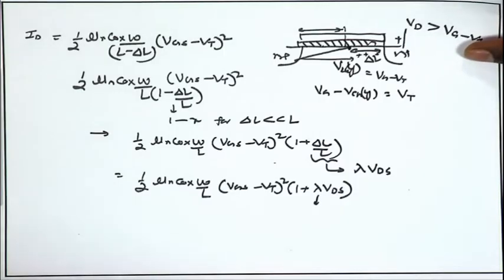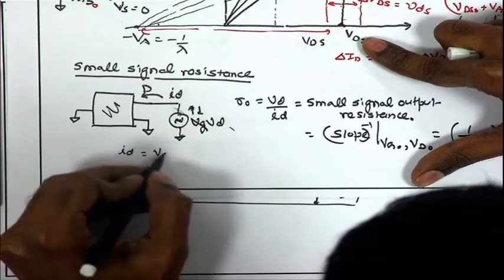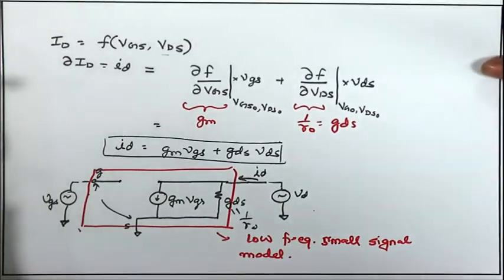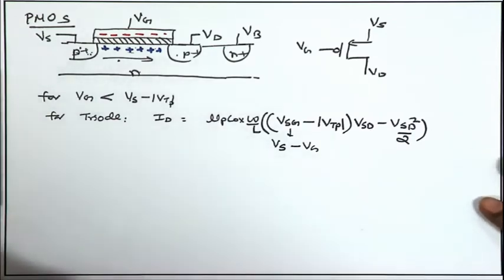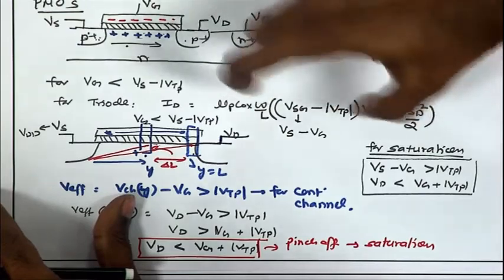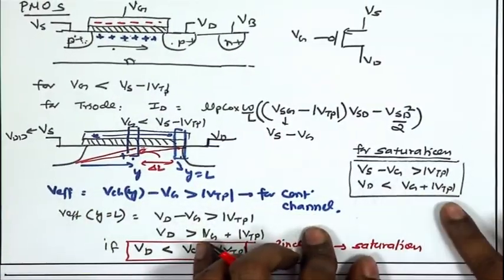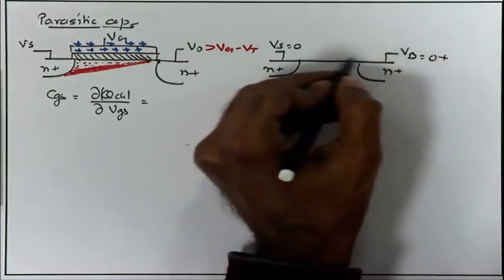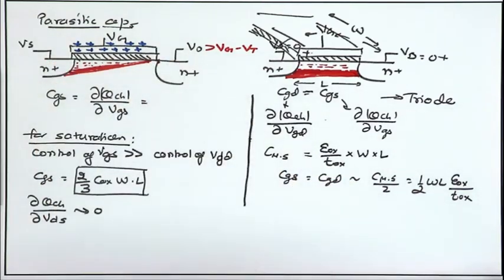Lecture 3: Basic Analog Design Part II